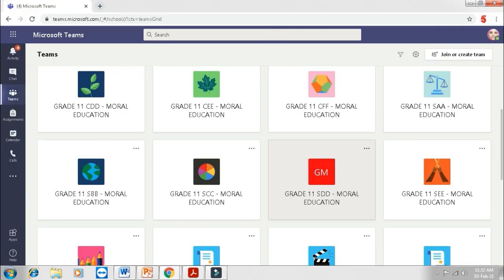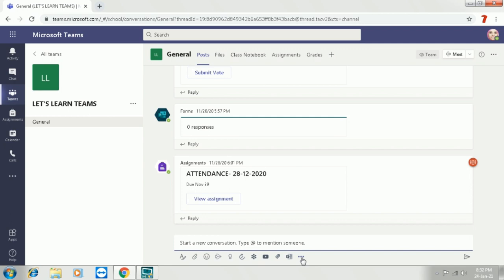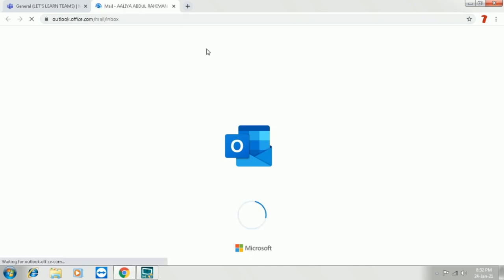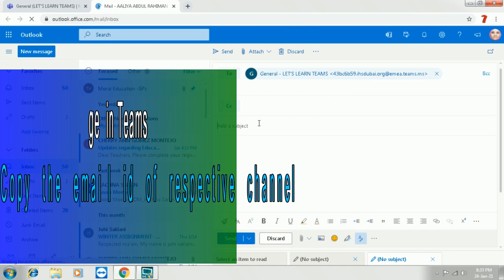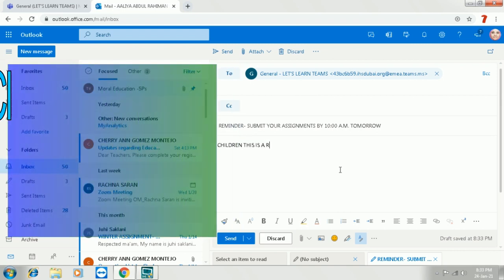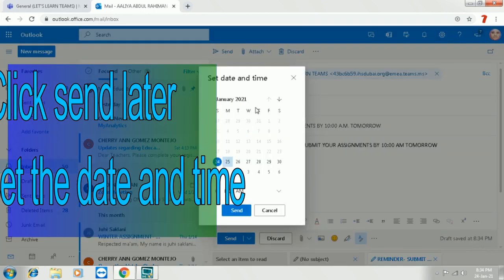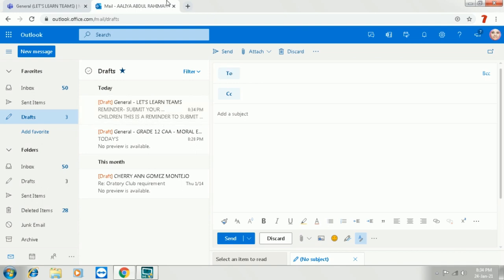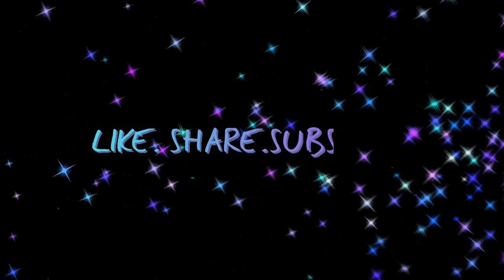How can you schedule a message in Teams-TEAMS FOR TEACHERS-2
ARE YOU ABLE TO SCHEDULE A MESSAGE IN TEAMS? SAVE A DRAFT AND SEND IT LATER?
COME ON FRIENDS-- LET'S SEE HOW IT IS